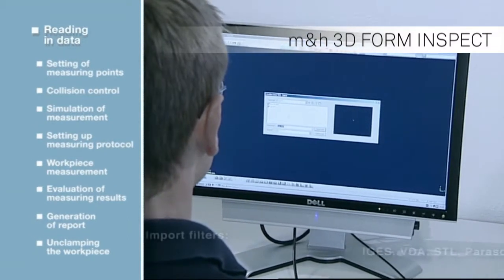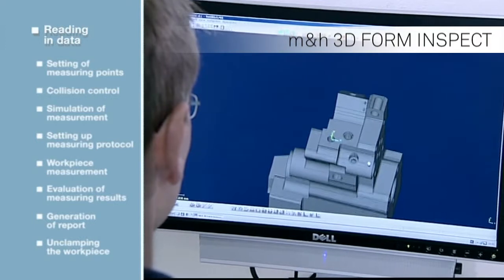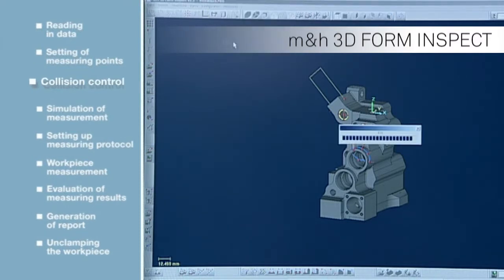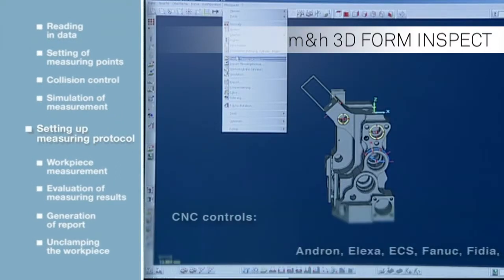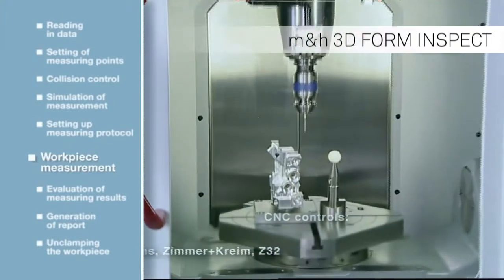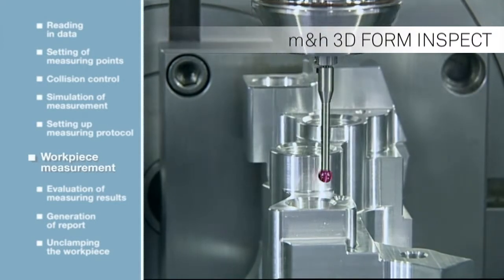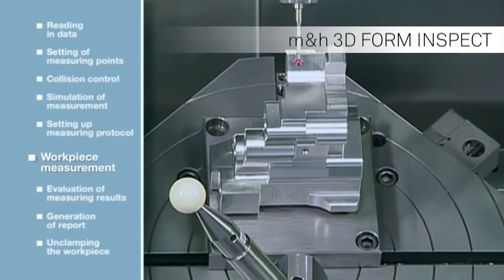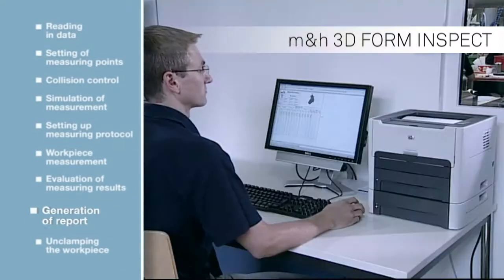(EN) 3D Form Inspect Software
3D Form Inspect - the proven solution for your success. Measuring and quality control on the machine tool is gaining increasing importance in progressive manufacturing plants. This software enables quick, easy measuring and logging of important geometries and shapes on all sides and with all axes directly on the machine tool. This saves time, provides safety, and enhances quality.